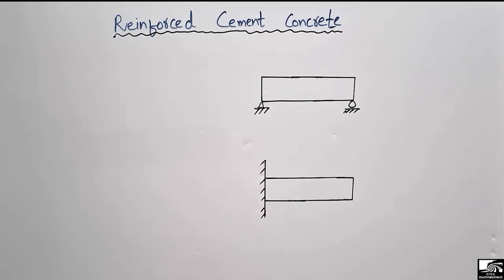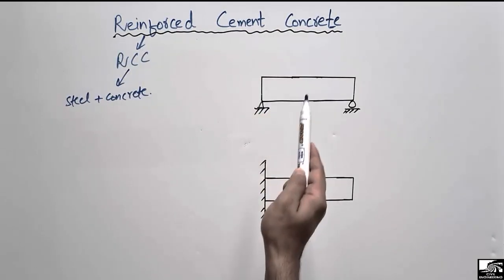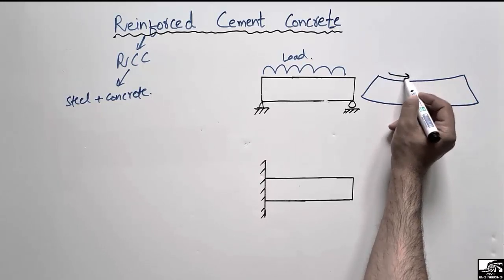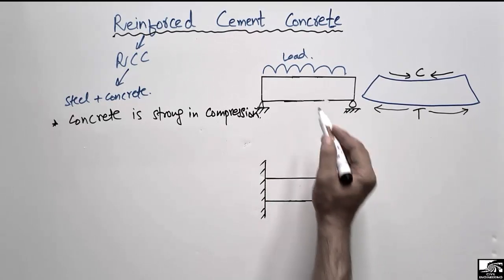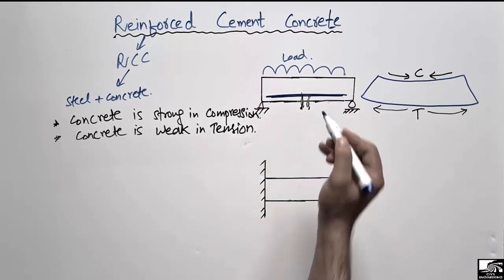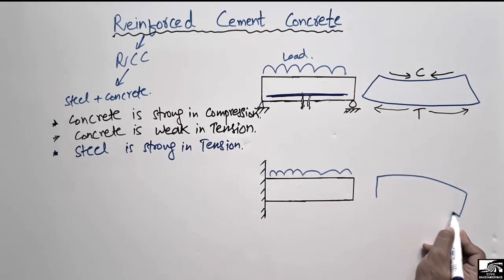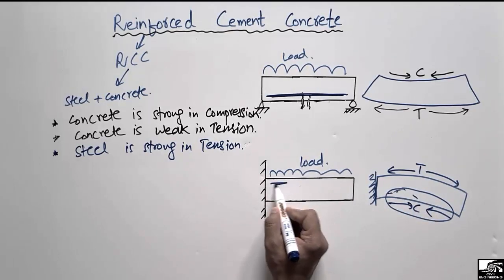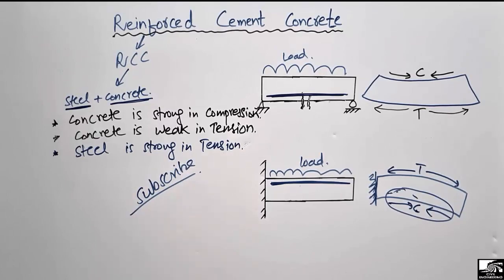What is Reinforced Cement Concrete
This video defines and explains Reinforced Cement Concrete. Reinforced cement concrete is a composite material made up of concrete and steel. Concrete is strong in compression but weak in tension so to enhance the tensile capacity of structure members, steel bars are used as they have high tensile capacity.

tensile strength
compressive strength of concrete
RCC
what is RCC